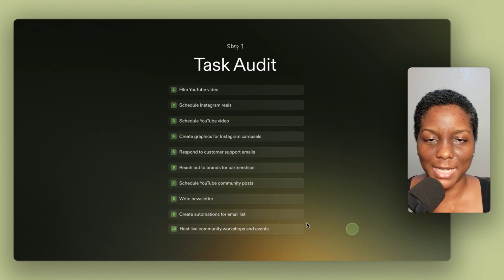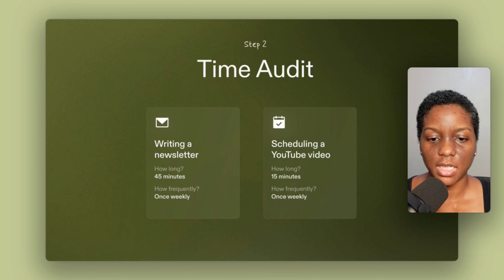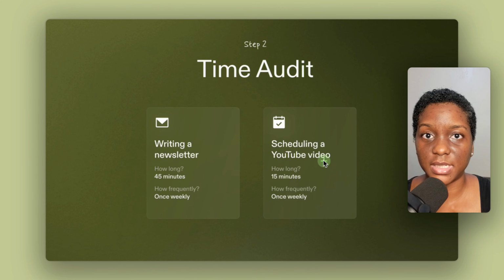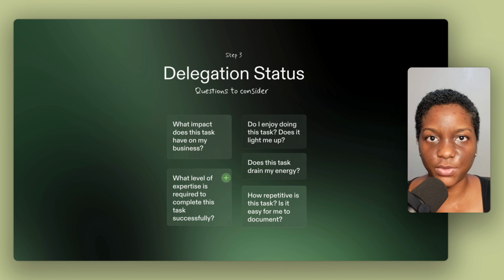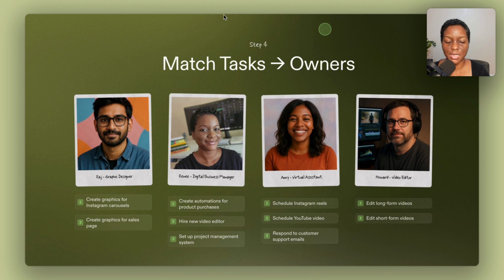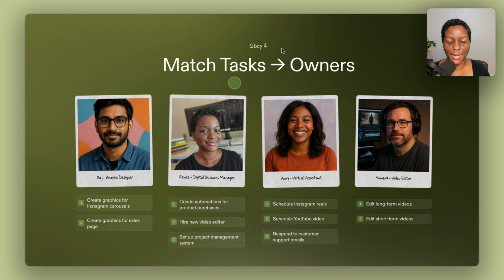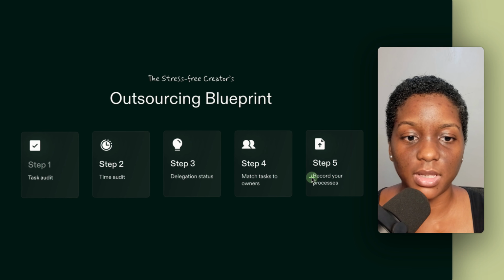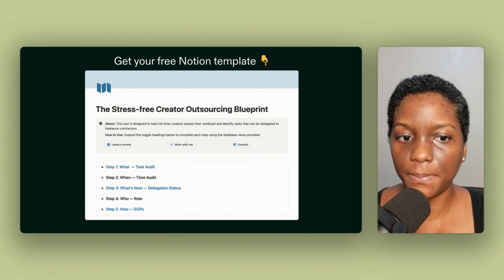This is the system you need to set up before outsourcing as a full-time creator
⌛ Chapters & Timestamps
00:00 Intro
01:04 - Step 1: The foundation of your entire outsourcing system
02:32 - Step 2: See the true cost of your time and ensure you’re realistic about what one person can actually take off your plate
05:15 - Step 3: How to determine what should be delegated
07:32 - Step 4: How to create a sustainable team structure where everyone operates in their zone of genius
09:40 - Step 5: This is how you begin to free your time!
11:03 - Recap of your 5-step system that ensures your business is ready for outsourcing
12:46 - Outro